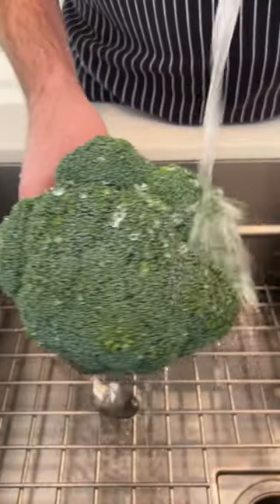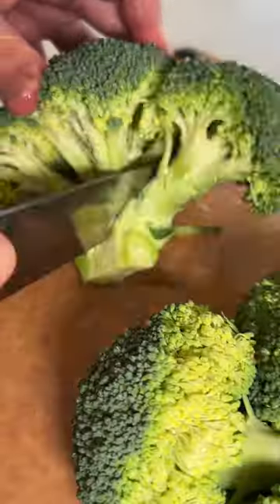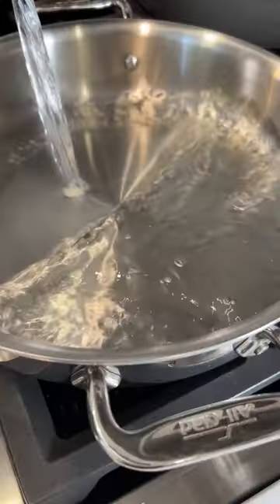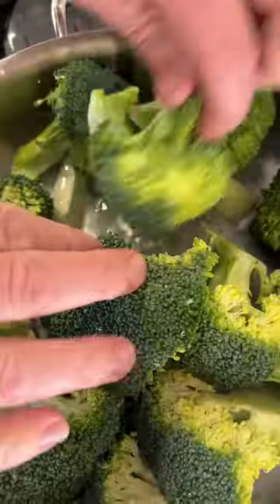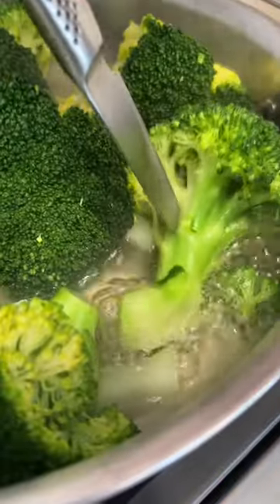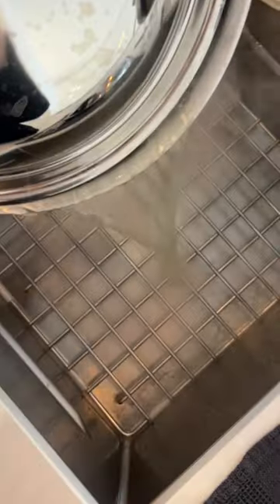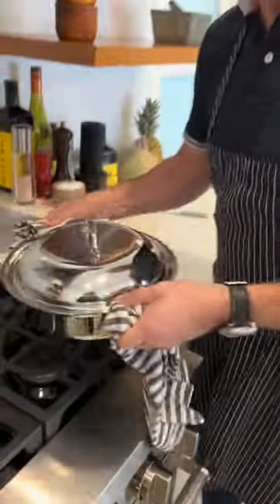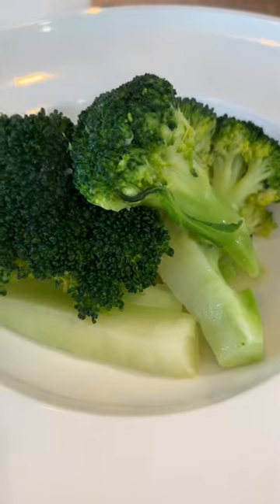Katherine Wants: Broccoli (the only way she'll eat it)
Katherine knows what she wants, and today she wants overly-cooked broccoli.🥦

Do you like yours a little more crisp like I do, or are you on team Katherine?